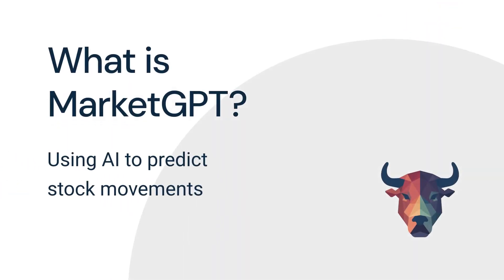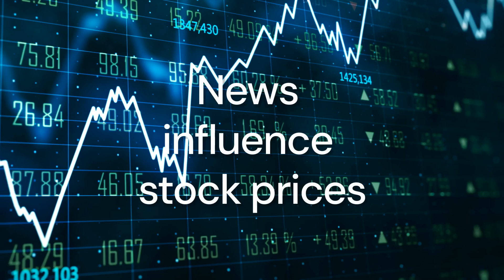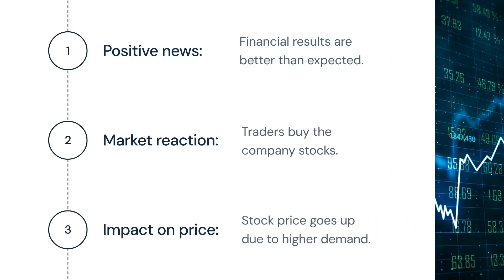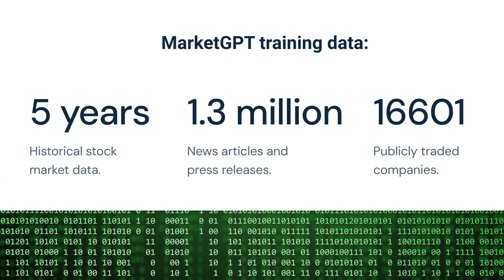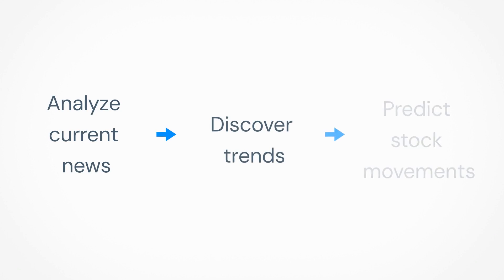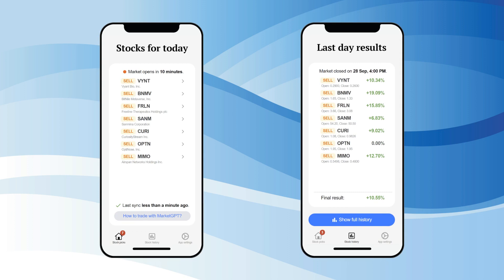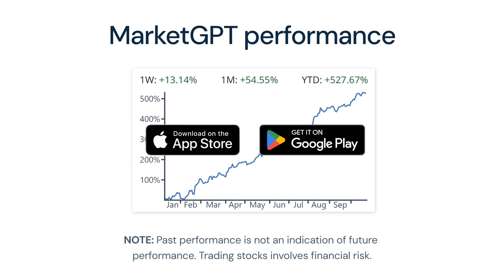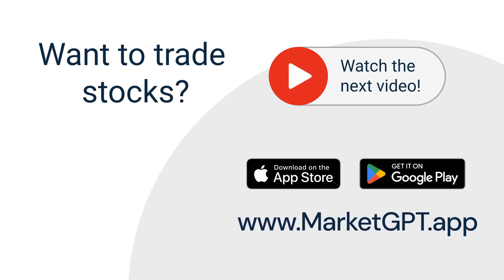What is MarketGPT? Introducing our stock prediction AI model.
Introduction to MarketGPT, an artificial intelligence model for stock market recommendations.